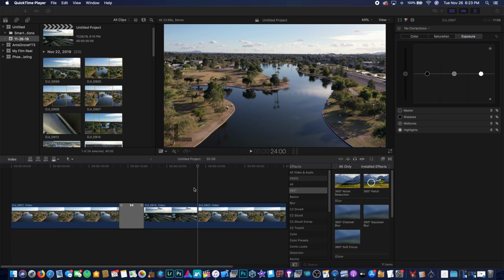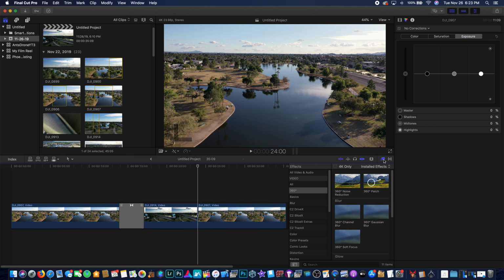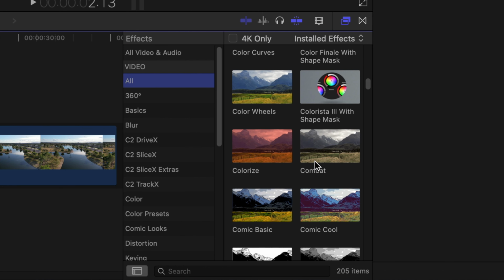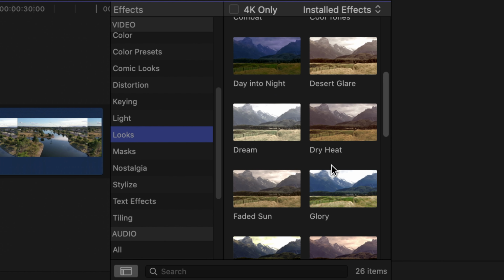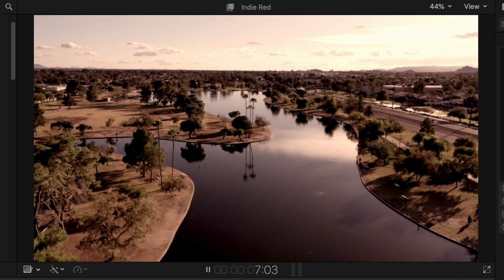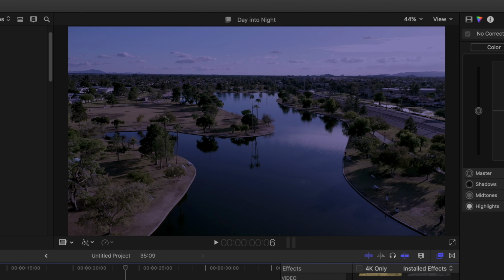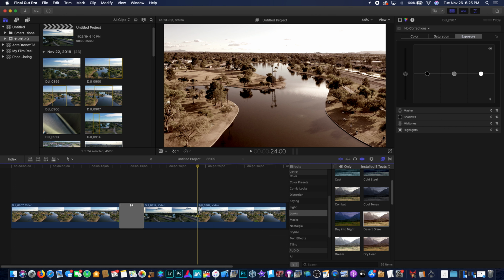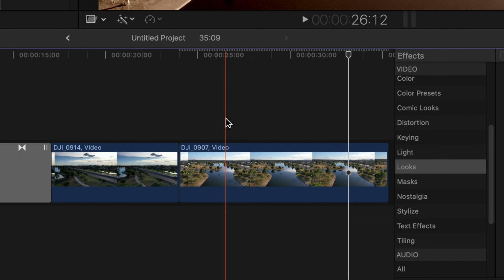How to add Video Effects in Final Cut Pro X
Learn how to add Video Effects to your Final Cut Pro X project. These effects are built into software and can easily be added to any project. If you are new to the channel my name is Anthony. It helps my video rank higher in the algorithm.

This browser extension is the main tool I use to grow my channel and I would highly recommend it to any YouTube content creator out there.

I sell my drone photography on the following material!!
- Canvas
- Acrylic
- Standard Print
- Poster
- Tapestry
- Coffee Mugs
- Throw Pillows
- Greeting/Post Cards

Do you have a business that needs professional drone photography/video production? I will travel anywhere for work!

My Name: Anthony Giammarino
Let me know the following:
- Your name
- The company/brand you represent
- Scope of work
- Date needed/completion deadline

I will ask any follow up questions and provide you with a quote!